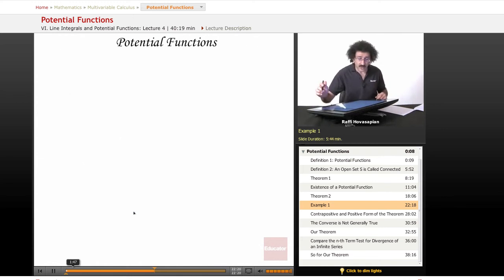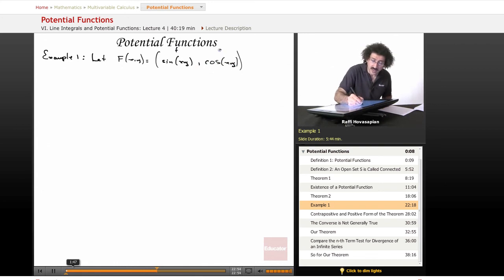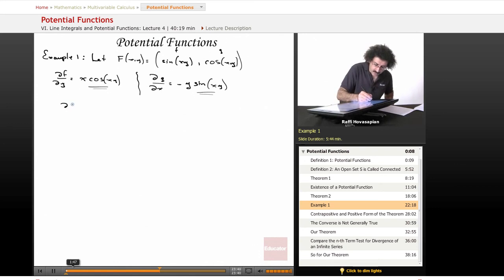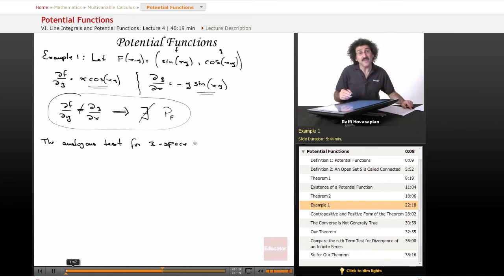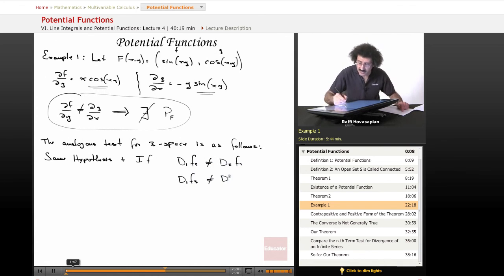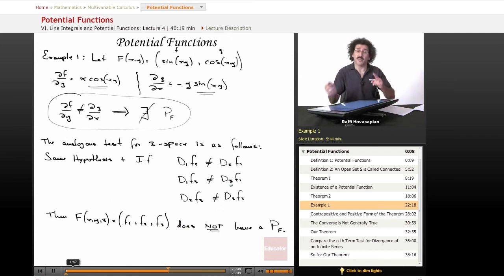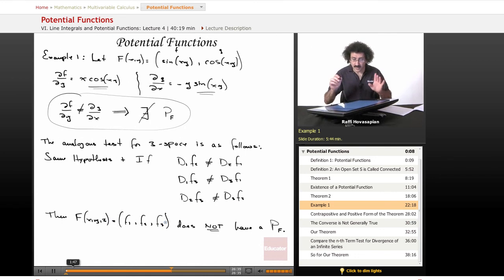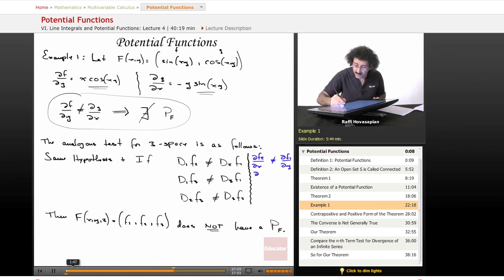Multivariable Calculus: Potential Functions, Part 1